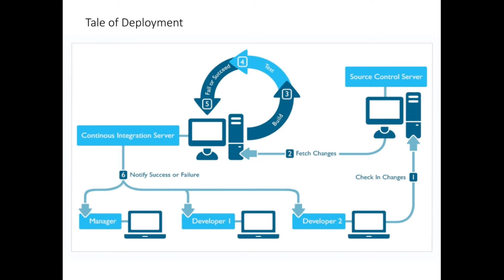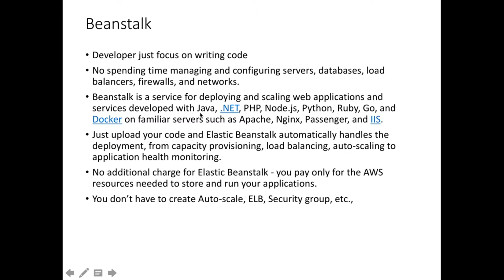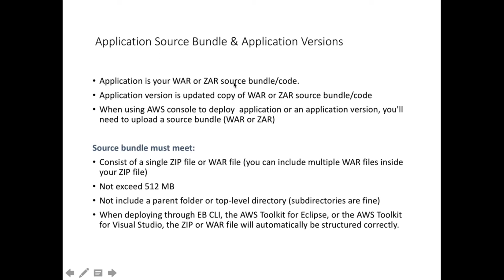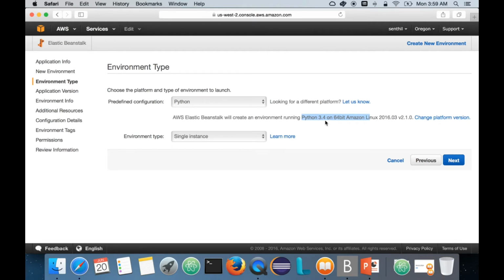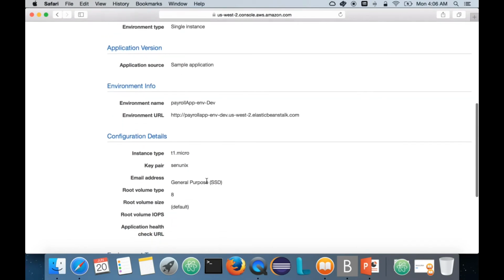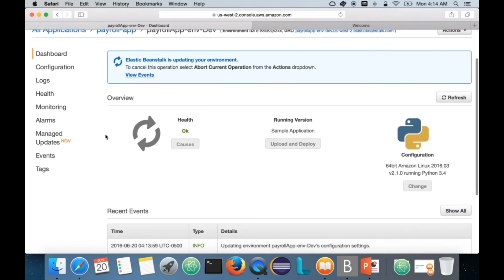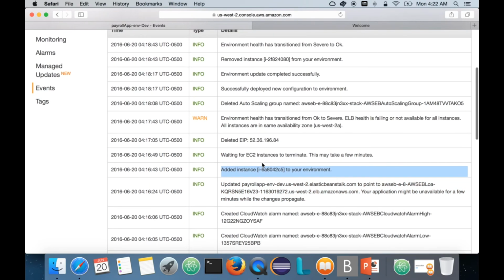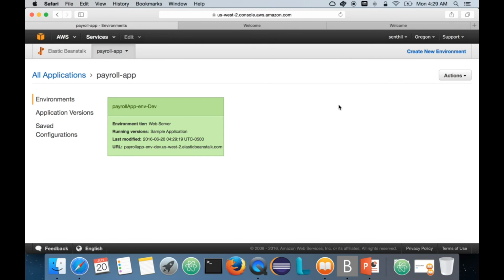AWS Elastic Beanstalk - Amazon Web Services Tutorial 2026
Amazon Elastic BeanStalk, a PaaS (Platform as a Service) service handles capacity provisioning, app health monitoring and allows users to create applications. To have more insight into what it is and how it works, watch the video that talks about the following:

1.Introduction to EBS
2.Introduction to Amazon Elastic BeanStalk
3.Amazon Elastic BeanStalk Functionality
4.Amazon Elastic BeanStalk Advantage
5.Amazon Elastic BeanStalk Highlights
6.Why not use my own app server AMI?
7.Elastic BeanStalk Under-the-Hood
8. How do I access Elastic Beanstalk?

AWS Elastic Beanstalk is an easy-to-use service for deploying and scaling web applications and services developed with Java, .NET, PHP, Node.js, Python, Ruby, and Docker on familiar servers such as Apache HTTP Server, Apache Tomcat, Nginx, Passenger, and IIS. You can simply upload your code and Elastic Beanstalk automatically handles the deployment, from capacity provisioning, load balancing, auto-scaling to application health monitoring.